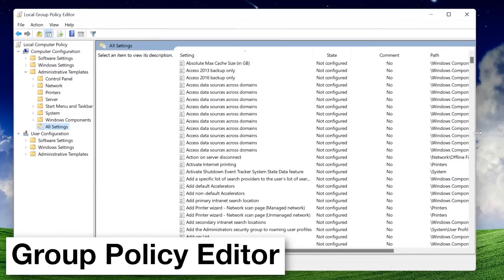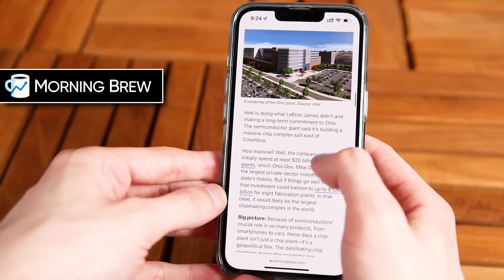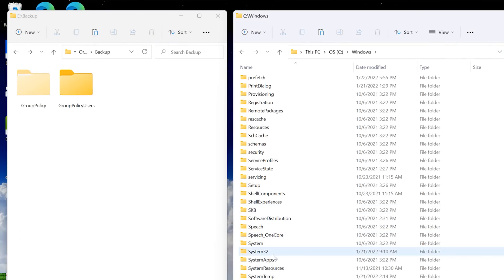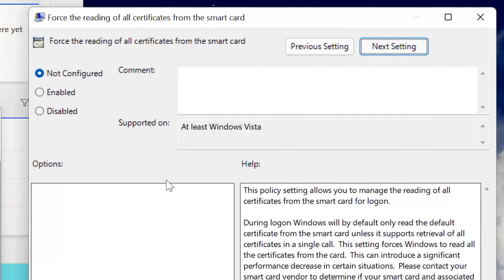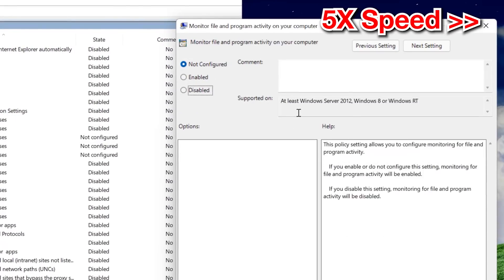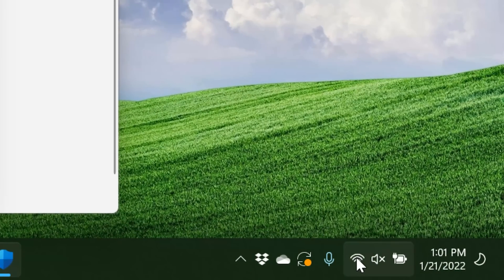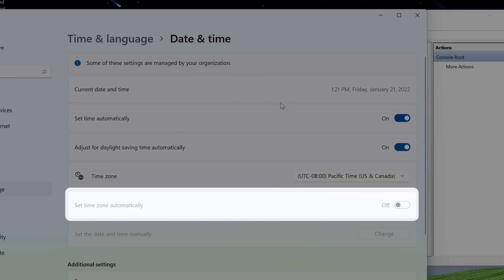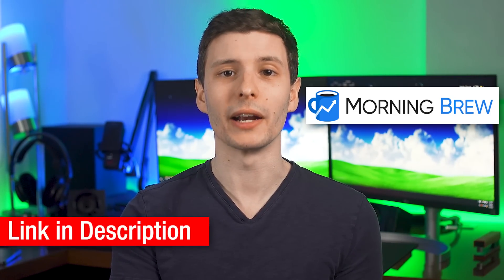What If You Disable EVERY Windows Group Policy Setting?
▼ Time Stamps: ▼
0:00 - Intro
2:18 - How I Did It
5:01 - A Breakthrough
5:41 - Success
7:47 - The Results
10:16 - Thoughts